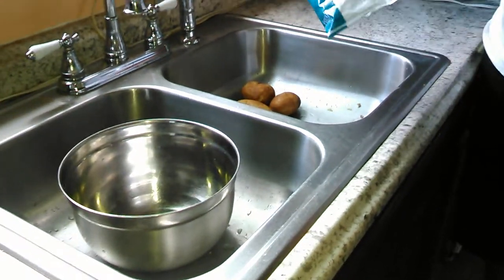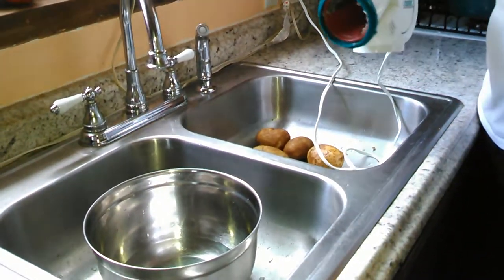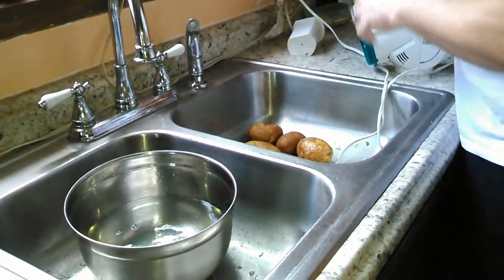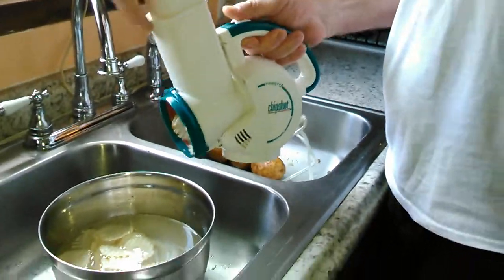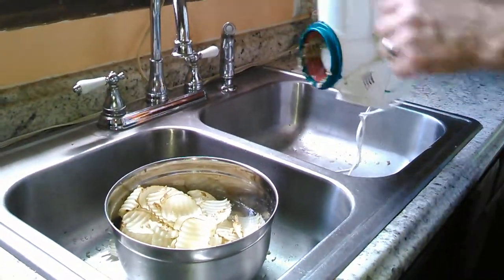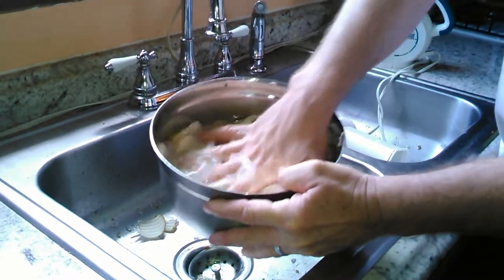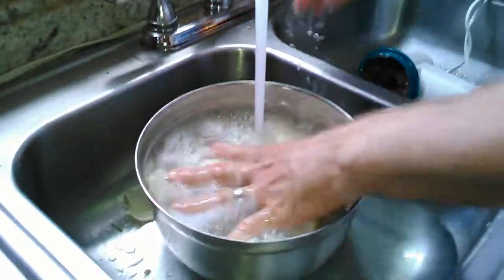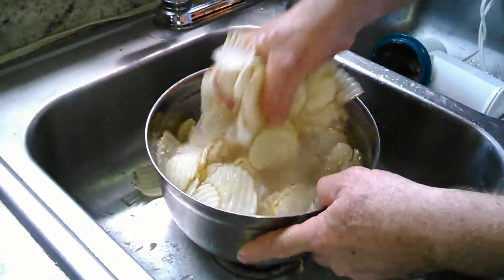Free Potato Chips!Diy Snacks Grow your own!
ALMOST FREE! Potato Chips/Homemade,DELICIOUS   part 1